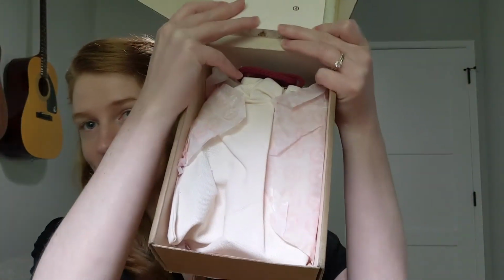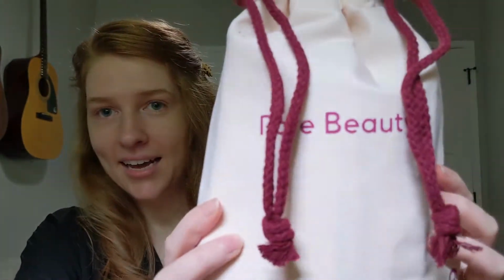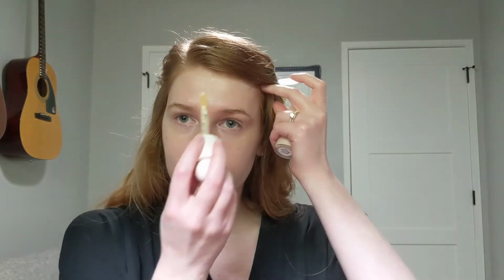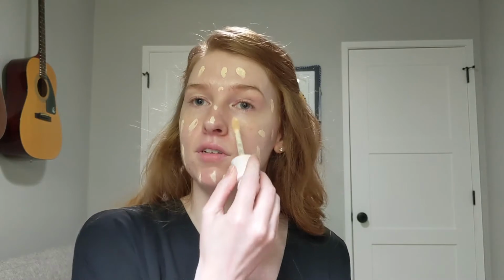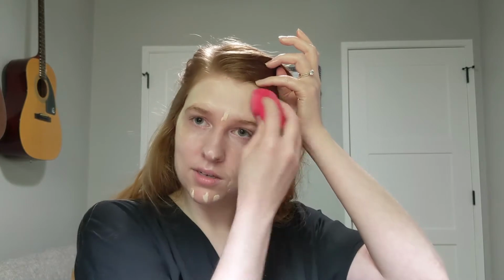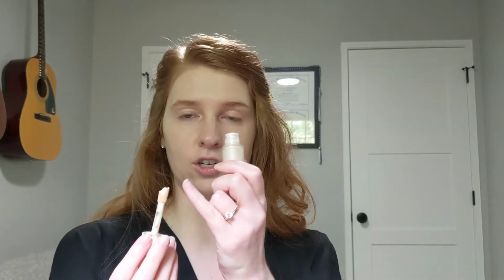Rare Beauty first impressions | Redhead edition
I tried out a full face (excluding eyes and bronzer) of Rare Beauty.

Let me know what you'd like to see next :)